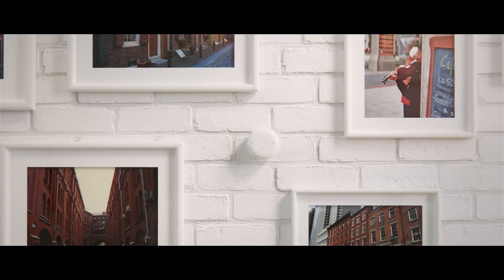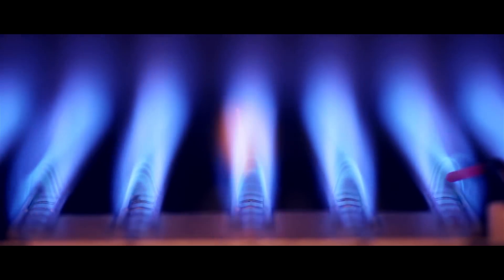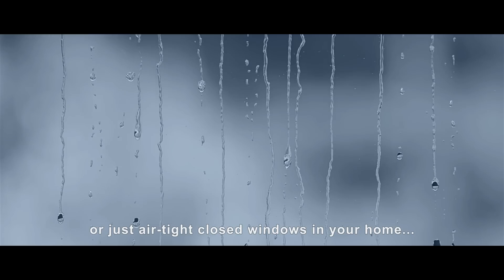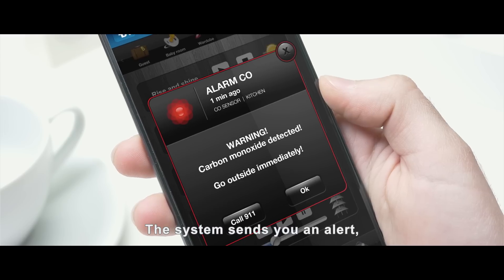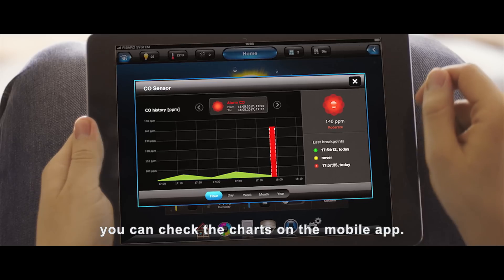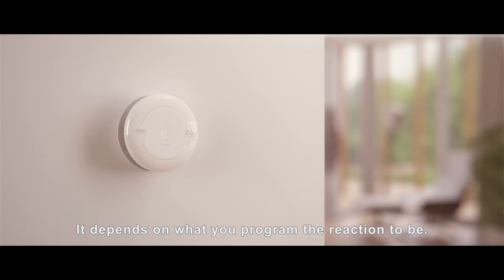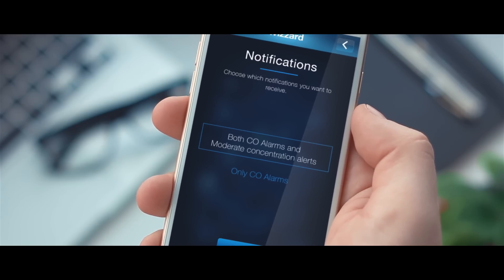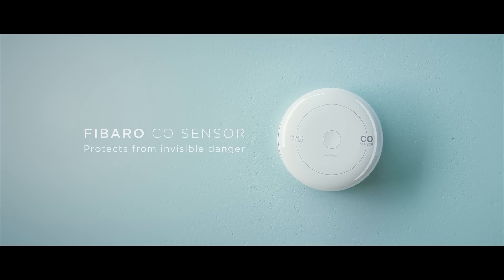FIBARO CO Sensor - protects from invisible danger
FIBARO CO Sensor – is a carbon monoxide detector. Its extraordinary measurement precision enables it to detect even the lowest concentration of carbon monoxide, which may affect your health and well-being. The option of having the concentration presented in the form of charts is also unique. Charts are available in FIBARO App.